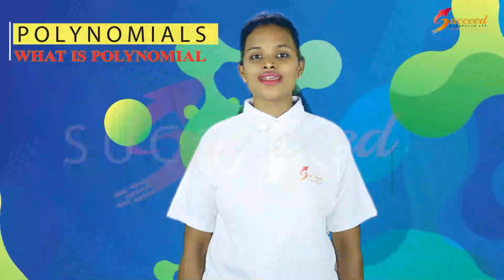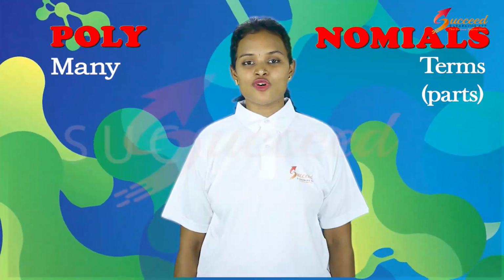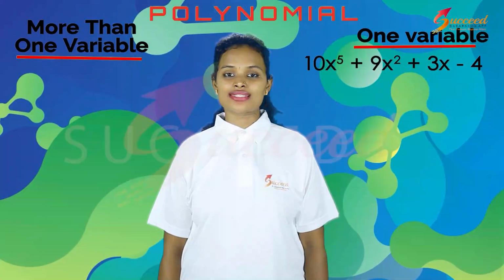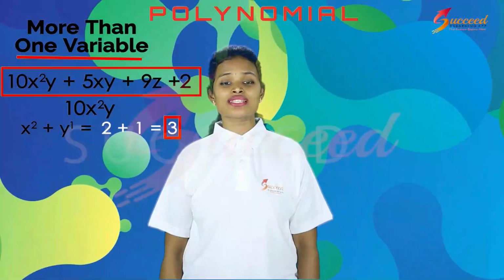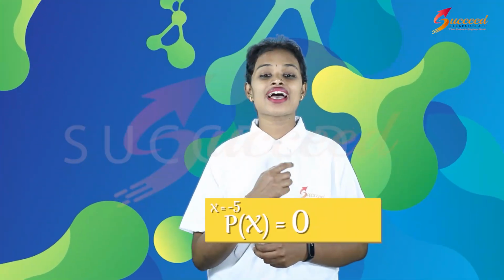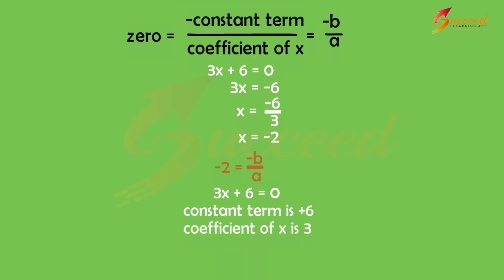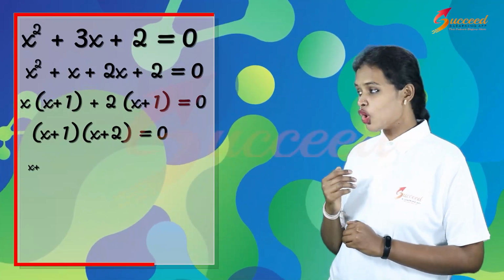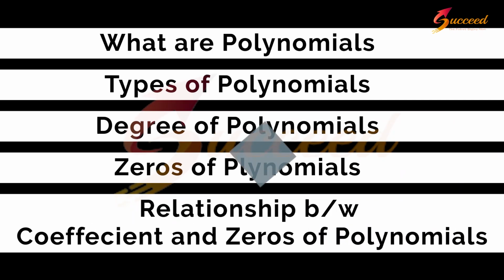SSLC Maths Chapter 2 Polynomials